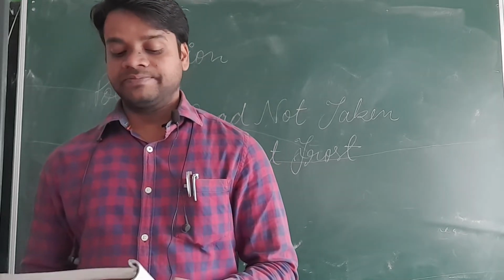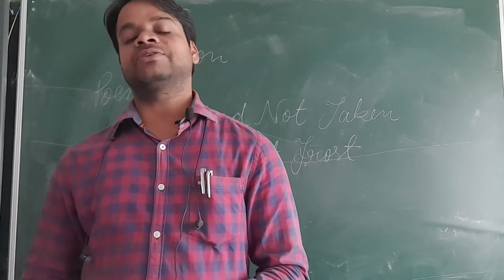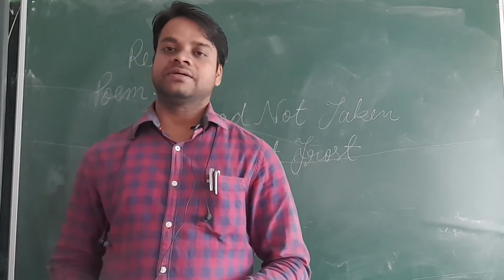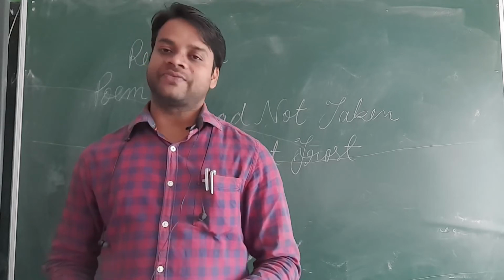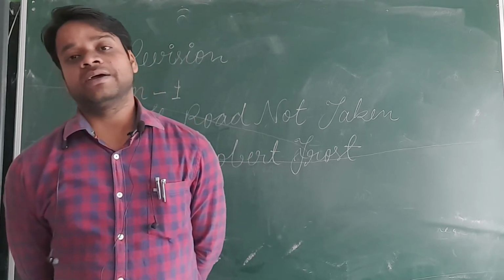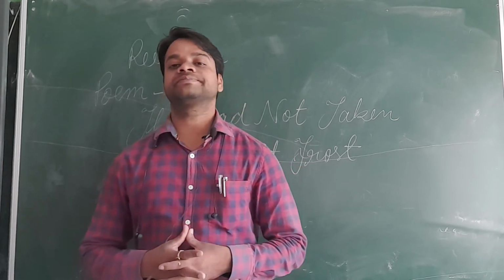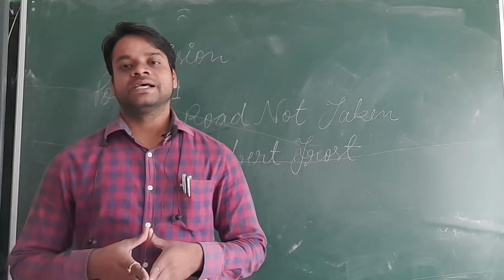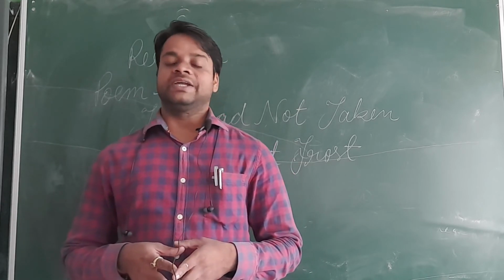revision of poem-1, The road not taken